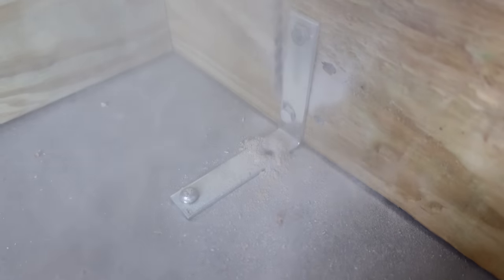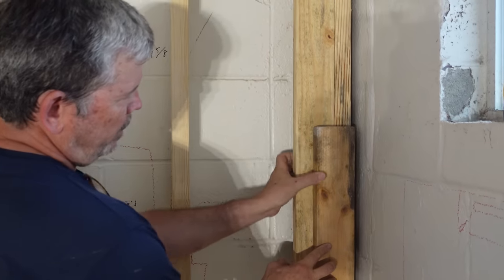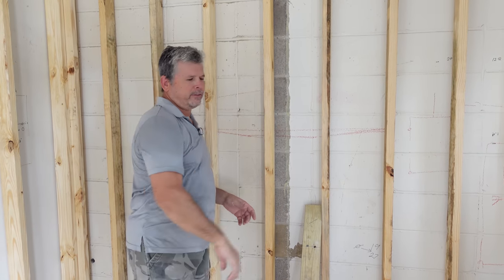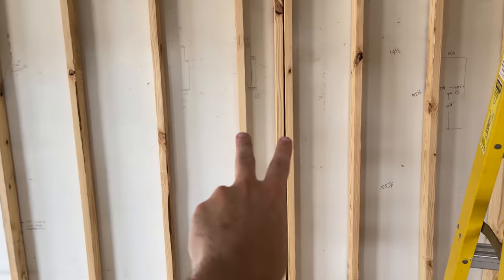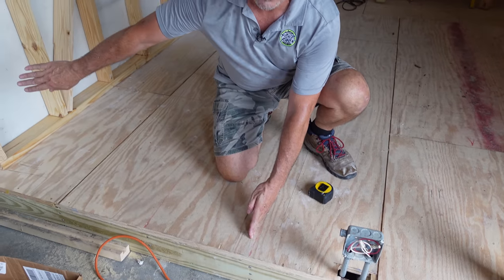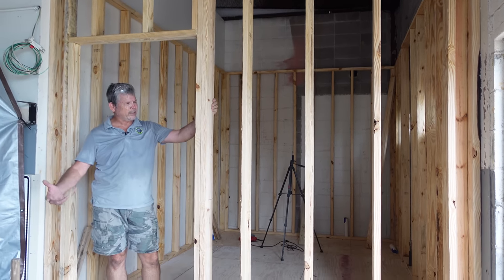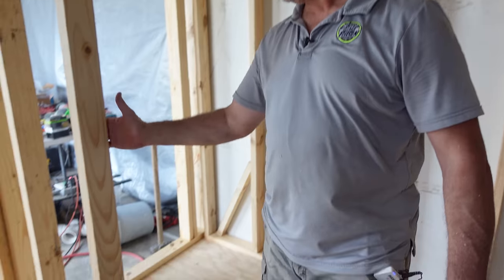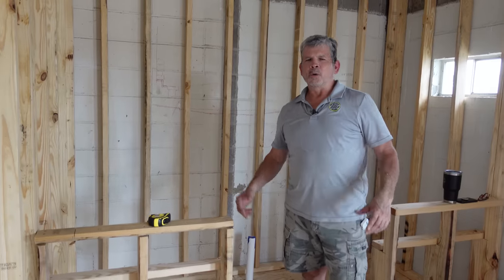Framing the Bathroom Walls But They Keep Falling - THE SHOP Part 6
Hey Gang! In today's video we're getting the walls up! Framing these small walls wasn't a huge challenge, but the amount of progress made in such a short time is really exciting. Our focus is on what's going in these walls because each wall gets an accent or fixture so we have to be mindful of that. Hope you guys are enjoying the more regular videos and the format! Trying to pivot a bit so we can start prepping for filming the Stud Pack house.

Milwaukee blade left circular saw

Skil blade left circular saw

Skil blade left sidewinder

Metabo framing nailer pneumatic